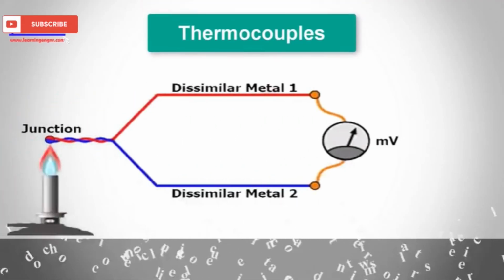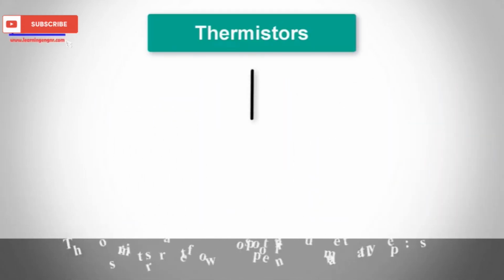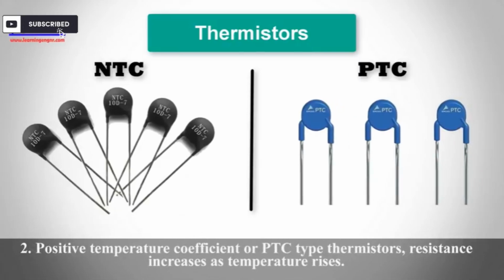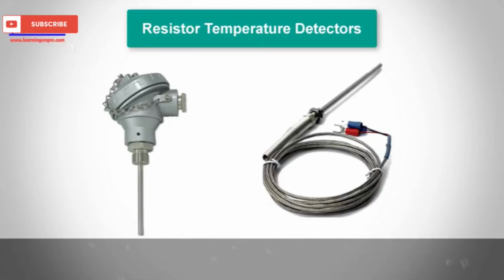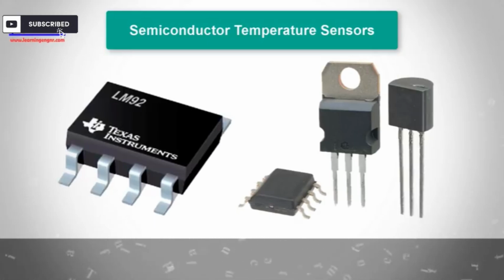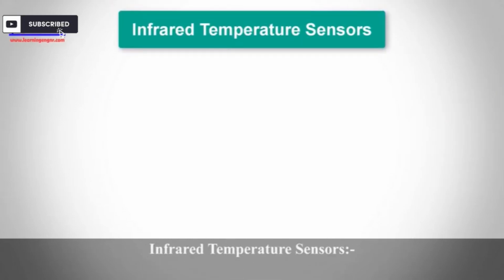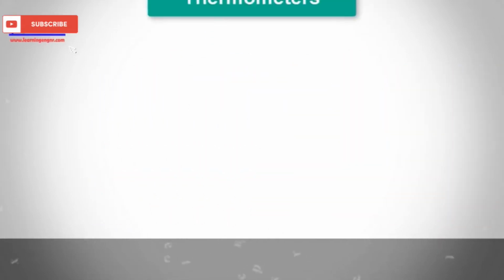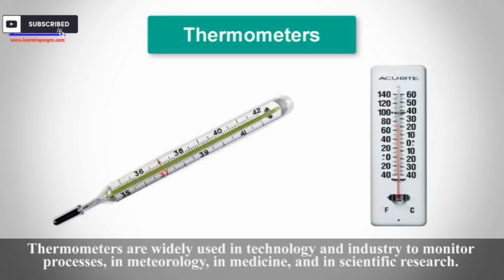Types of Temperature Sensors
The four main categories are thermocouples, RTDs, thermistors, and semiconductor-based sensors.

Primary Types of Temperature Sensors

Thermocouples
  - Made from two different metals joined at one end.
  - Produce a voltage proportional to temperature difference.
  - *Wide temperature range*, fast response, inexpensive.
  - Common in industrial and scientific applications.

Resistance Temperature Detectors
  - Use pure metals (typically platinum) whose resistance increases with temperature.
  - *High accuracy and stability*, but more expensive than thermocouples.
  - Ideal for lab and precision environments.

Thermistors
  - Made from ceramic materials with resistance that changes sharply with temperature.
  - *Highly sensitive*, but limited temperature range.
  - Used in household appliances, medical devices, and automotive systems.

Semiconductor-based sensors (IC sensors)
  - Use integrated circuits to measure temperature.
  - *Compact, low power*, and suitable for digital systems.
  - Found in mobile devices, computers, and embedded systems.